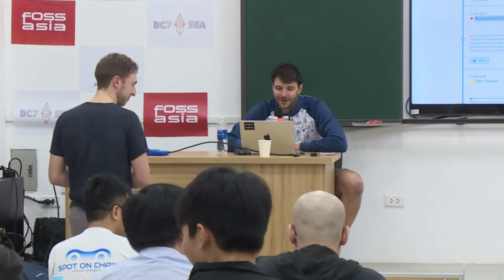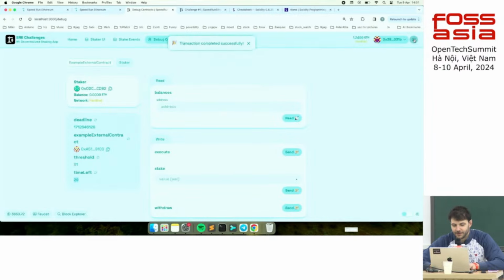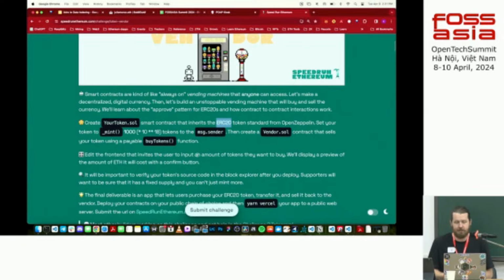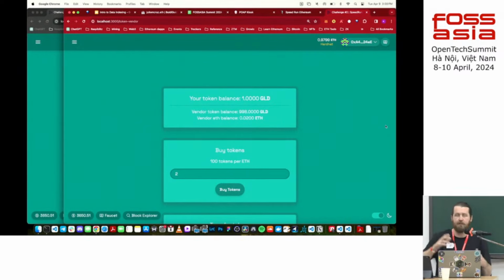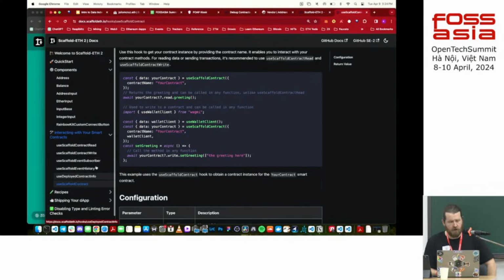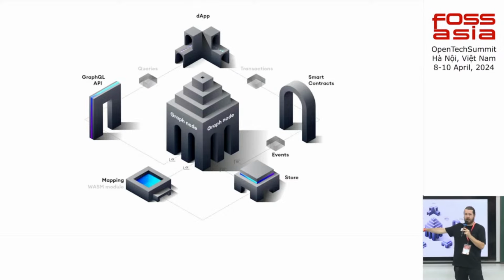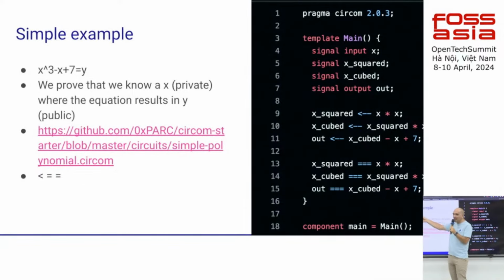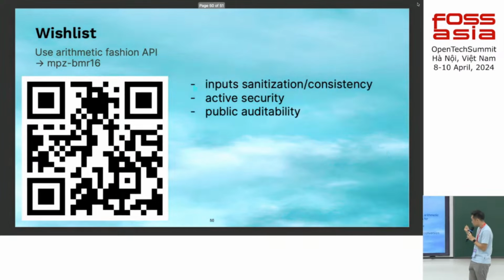FOSSASIA Summit Web3 sessions! 🌟 Explore data indexing, ZKP, MPC, & build on Ethereum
Dive into the afternoon sessions of Day 2 at the FOSSASIA Summit 2024, where we'll be exploring the cutting-edge of Web3 technology. This live stream will feature a series of talks dedicated to unraveling the complexities and opportunities within blockchain, Ethereum, and beyond. From data indexing challenges to the practical applications of Zero Knowledge Proofs (ZKP) and Multi Party Computation (MPC), today's sessions are designed to deepen your understanding of the decentralized web and its potential to transform the digital landscape.

🗓️ Streaming Schedule:

0:00 SpeedRunEthereum Staking Challenge - Tamas Molnar
55:35 Speed Run Ethereum Token Vendor Challenge with Kevin Jones
Engage in a hands-on workshop to build and deploy a DApp on Ethereum
1:53:30 Intro to Coding Multi Party Computation with Nam Ngo
Explore the advancements in privacy-preserving computations and their applications.
2:18:53 Intro to Data Indexing with Kevin Jones
Discover how The Graph protocol offers a decentralized solution for blockchain data challenges.
2:36:09 Intro to Coding Zero Knowledge Proofs with Leo Lara
A beginner-friendly guide to understanding ZKP and its workings.
3:02:25 Intro to MPC - Nam Ngo
The Zen of web3.py with Jakub Vysoky: Merge traditional web development with blockchain through a simple payment solution using Django and web3.py.
Why Watch?

Expert Insights: Learn directly from leading figures in the Web3 space.
Hands-On Learning: Gain practical experience with Ethereum and smart contract development.
Broaden Your Knowledge: Discover the latest in privacy technologies and decentralized app development.

Join us for an afternoon of innovation and discovery as we delve into the possibilities of Web3. Whether you're a developer, enthusiast, or just curious about the future of technology, these sessions will provide valuable insights into the building blocks of the next internet era.

Tiêu đề: Hội nghị FOSSASIA 2024: Trực tiếp Các Phiên Buổi Chiều Ngày 2 Hành Trình Web3

Mô t��:

Hãy tham gia các phiên buổi chiều của Ngày 2 tại Hội nghị FOSSASIA 2024, nơi chúng tôi sẽ khám phá những tiên tiến mới nhất của công nghệ Web3. Buổi trực tiếp này sẽ đặc trưng bởi một loạt các bài nói chuyện được dành riêng để làm sáng tỏ những phức tạp và cơ hội trong blockchain, Ethereum và hơn thế nữa. Từ thách thức về lập chỉ mục dữ liệu đến các ứng dụng thực tiễn của Chứng minh Không Kiến thức (ZKP) và Tính toán Đa bên (MPC), các phiên hôm nay được thiết kế để làm sâu sắc thêm hiểu biết của bạn về web phi tập trung và tiềm năng của nó trong việc biến đổi cảnh quan số.

🗓️ Lịch Trình Trực Tiếp:

Giới thiệu về Lập Chỉ Mục Dữ Liệu với Kevin Jones: Khám phá cách giao thức The Graph cung cấp một giải pháp phi tập trung cho thách thức dữ liệu blockchain.
Thách Thức Nhà Cung Cấp Token Ethereum Tốc Độ với Kevin Jones: Tham gia vào một hội thảo thực hành để xây dựng và triển khai một DApp tr��n Ethereum.
Giới thiệu về Lập Trình Chứng minh Không Kiến thức với Leo Lara: Hướng dẫn dễ hiểu về ZKP và cách hoạt động của nó.
Giới thiệu về Lập Trình Tính toán Đa bên với Nam Ngo: Khám phá tiến bộ trong tính toán bảo mật quyền riêng tư và ứng dụng của chúng.
Tinh Thần của web3.py với Jakub Vysoky: Kết hợp phát triển web truyền thống với blockchain thông qua giải pháp thanh toán đơn giản sử dụng Django và web3.py.
Tại Sao Bạn Nên Xem?

Kiến thức từ Chuyên Gia: Học hỏi trực tiếp từ những nhân vật nổi bật trong không gian Web3.
Học Hỏi Thực Tiễn: Có kinh nghiệm thực tế với Ethereum và phát triển hợp đồng thông minh.
Mở Rộng Kiến thức của Bạn: Khám phá công nghệ bảo mật mới nhất và phát triển ứng dụng phi tập trung.

Tham gia cùng chúng tôi trong một buổi chiều của sự đổi mới và khám phá khi chúng tôi đào sâu vào khả năng của Web3. Dù bạn là một nhà phát triển, người hâm mộ, hay chỉ đơn giản là tò mò về tương lai của công nghệ, các phiên này sẽ cung cấp cái nhìn sâu sắc quý báu vào các khối xây dựng của kỷ nguyên internet tiếp theo.